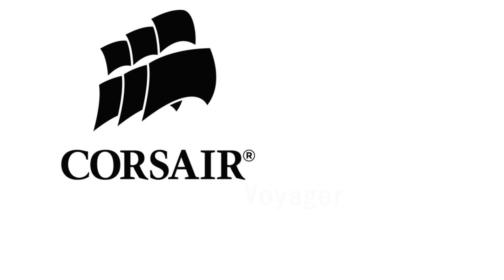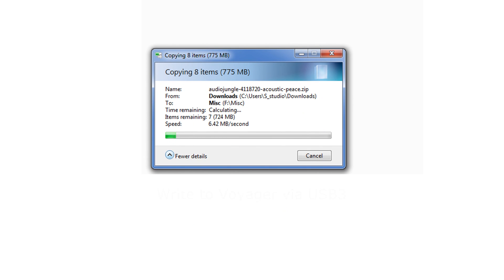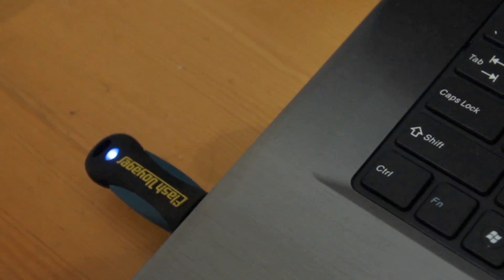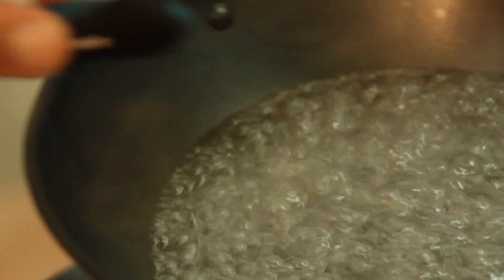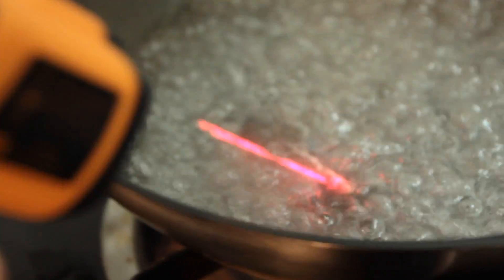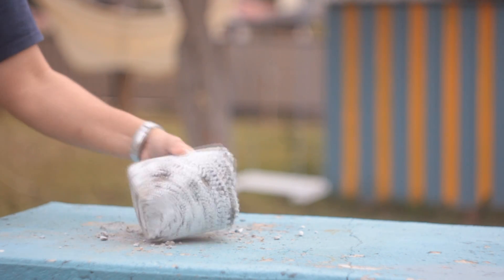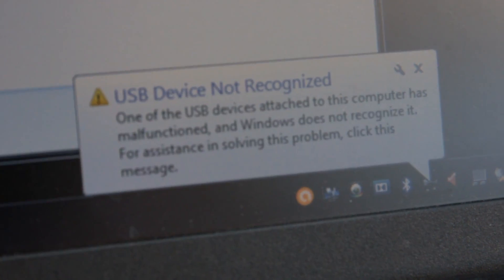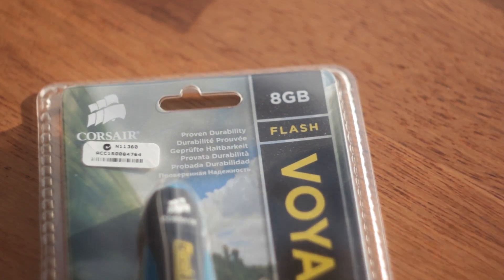Review + Stress Test: Corsair Flash Voyager USB stick Destroyed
One of the icons of ultra durable UBS drives. First we review it, then we do a whole lot of things to it. Which involved a car, ice, boiling water, concrete, hammer...